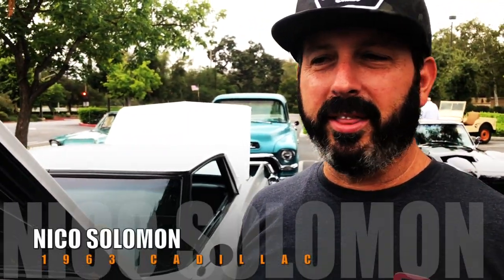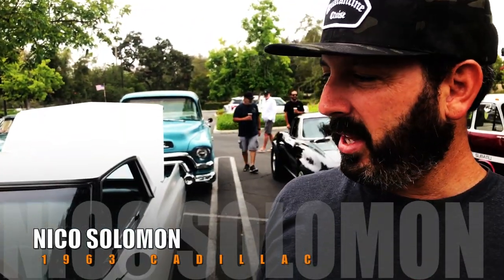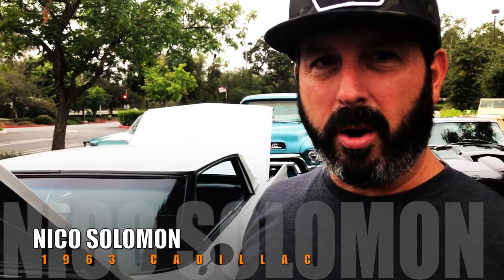Nico Solomon's SLAMMED 1963 CADILLAC - THIS IS MY RIDE 32